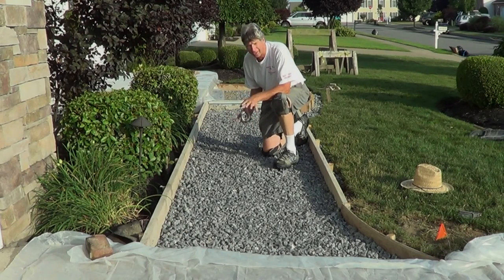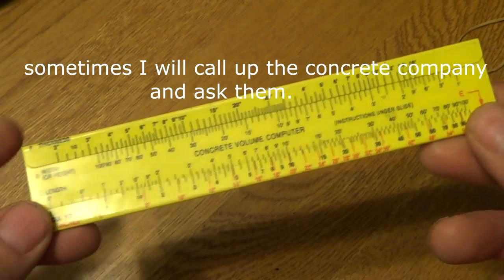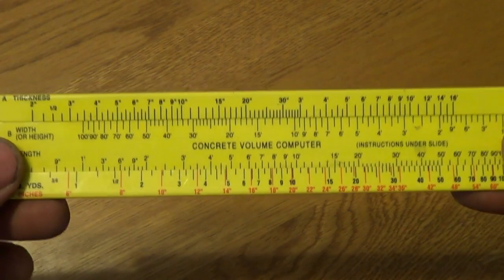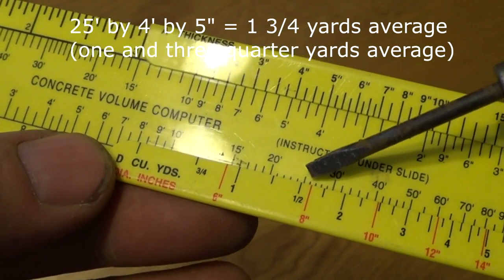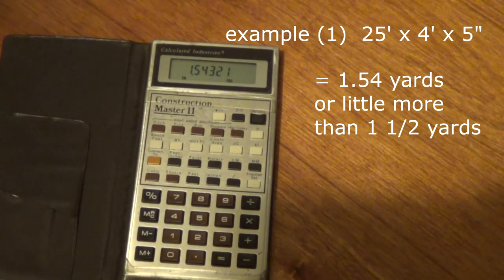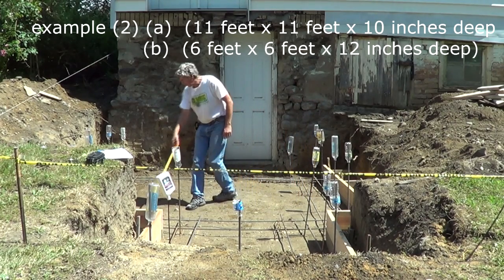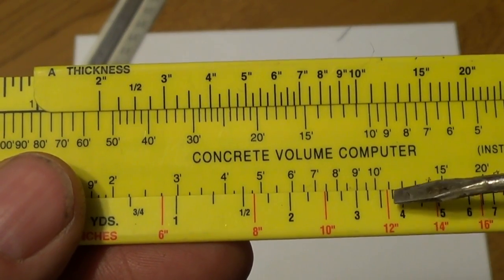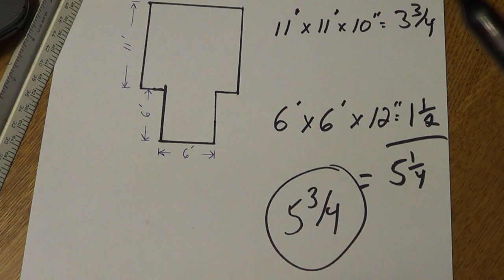How I calculate concrete (Mike Haduck)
Mike Haduck shows his style of measuring and calculating for a concrete pour. All my videos are my ways and ideas. I always suggest anyone doing any type of work to consult professional help.